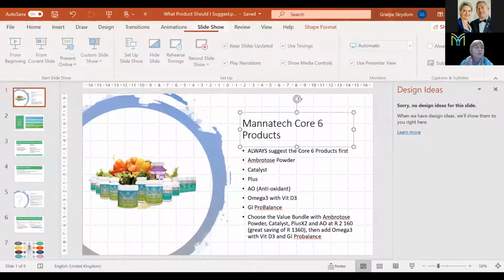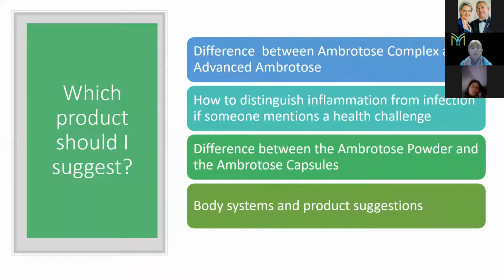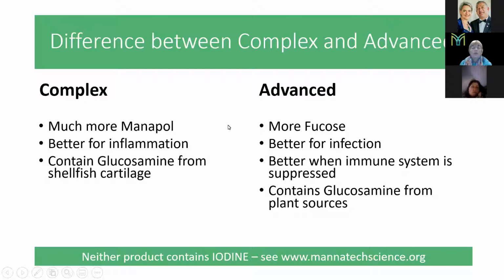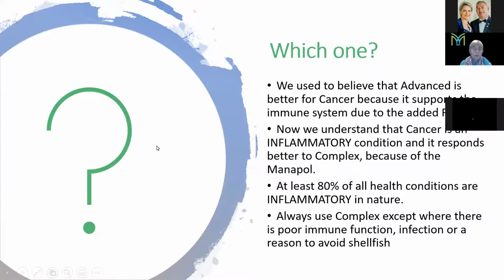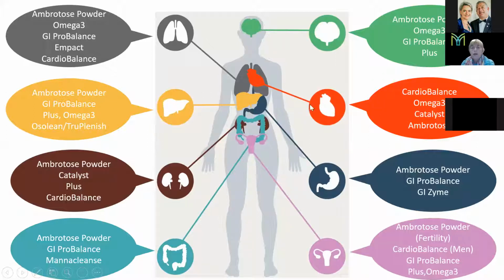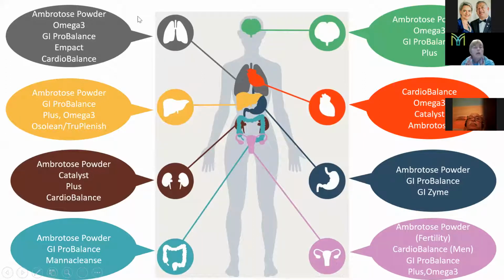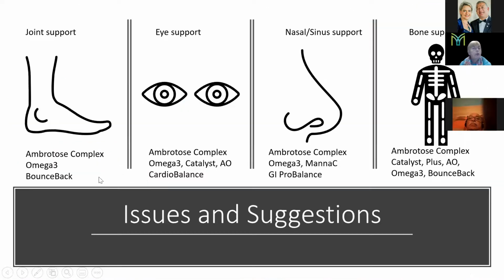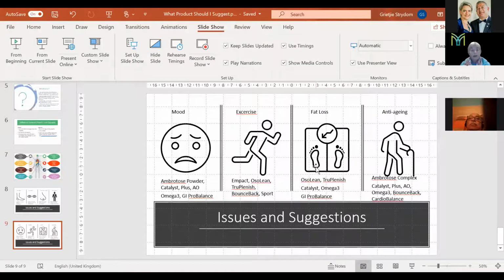Which Mannatech products should I suggest.